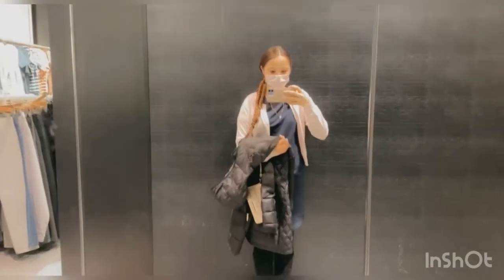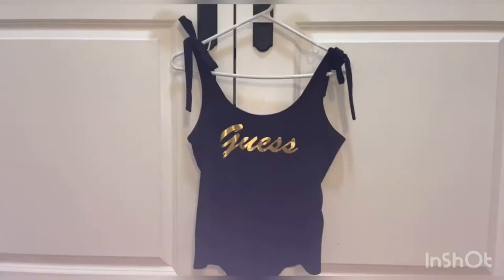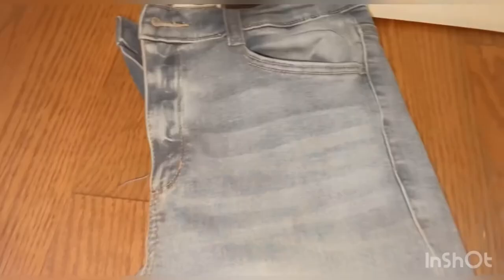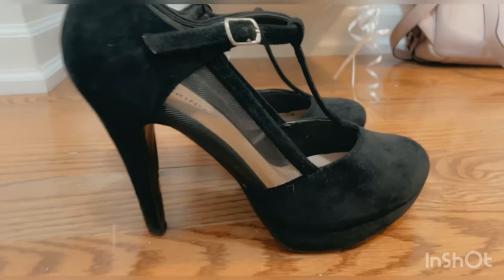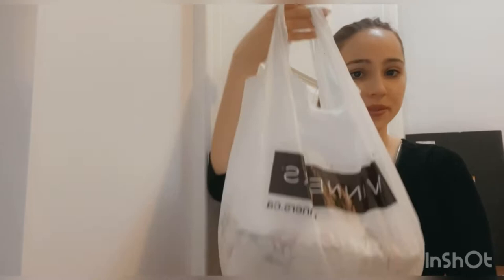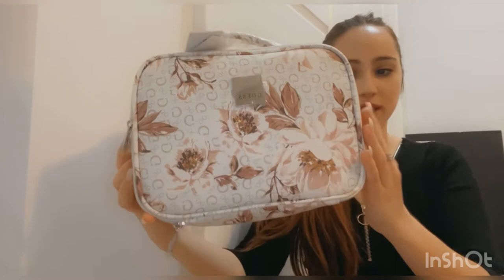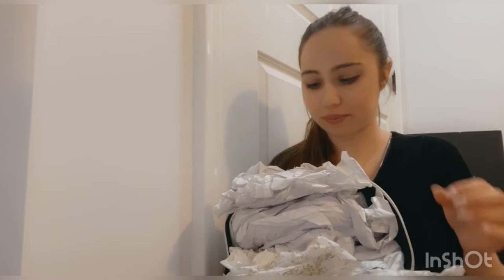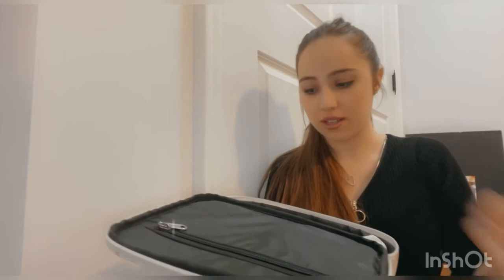Guess vlog & Haul ✨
Today I took you all with me to Vaughn Mills. I went to the Guess store there. You find Luxury for less. I filmed the apparel and jewelry I love from Guess. I do a vlog and haul. As someone who works in retail industry I show you all how to make a nice outfit.

Mariana Nunes